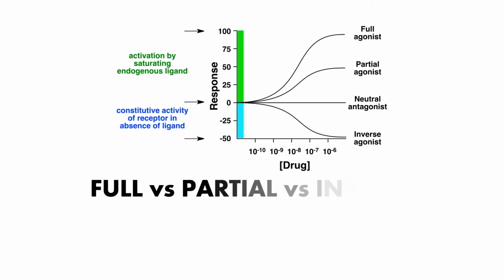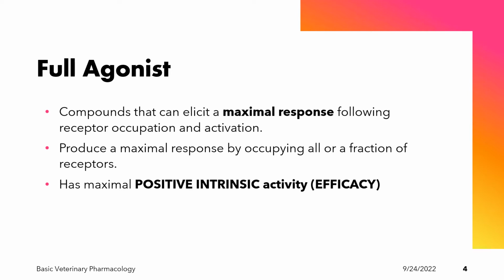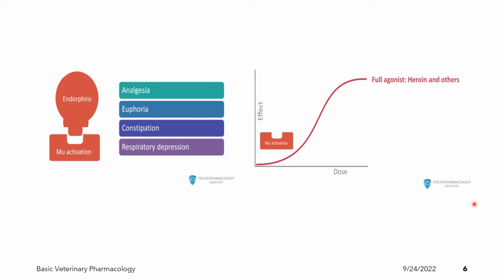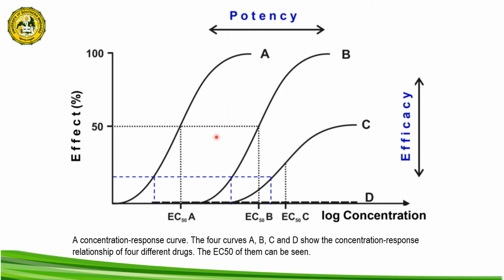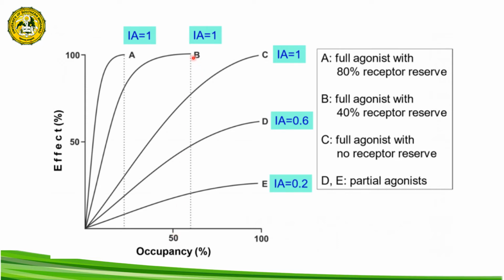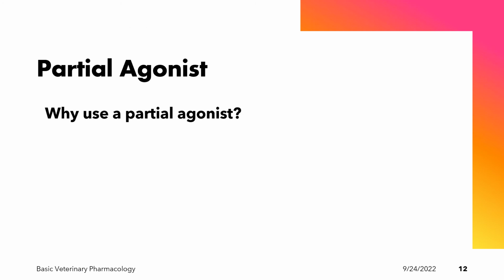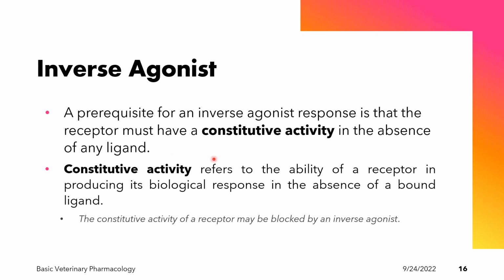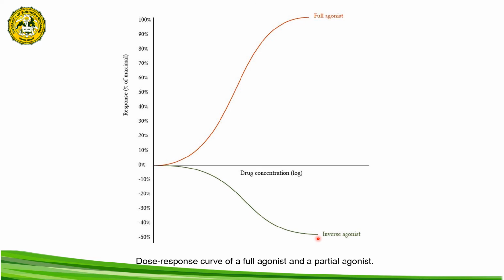VET PHARMA 1 | 3.6. Agonists: Full, Partial, Inverse (PD) | (2022-2023)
This topic is under chapter 3 of the course and this will focus on the "Full agonist vs. Partial agonist vs. Inverse agonist". This is part of the lecture on Basic Veterinary Pharmacology for the academic year 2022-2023.